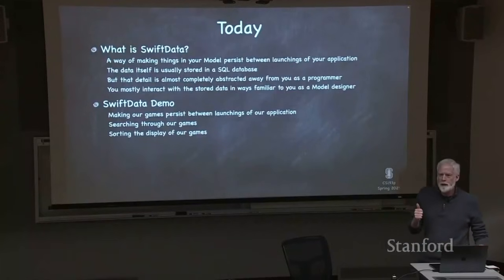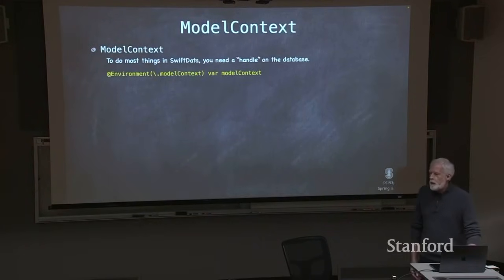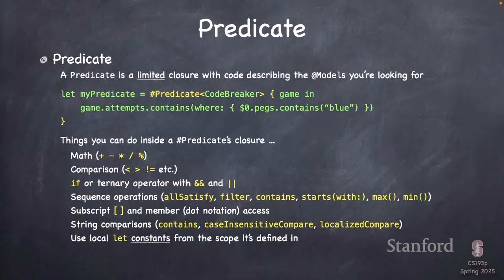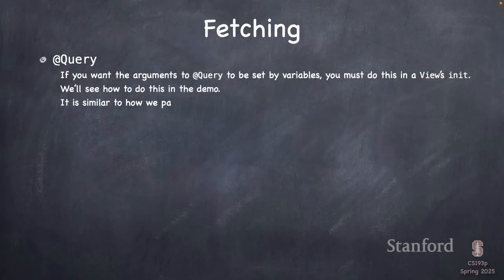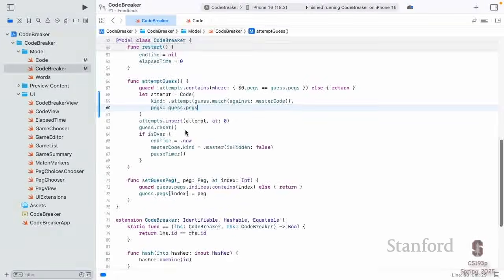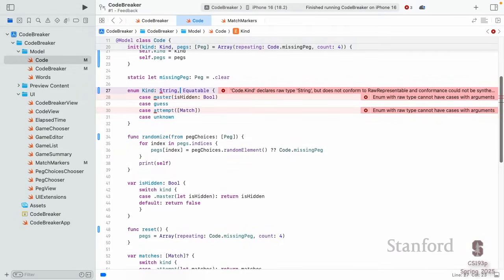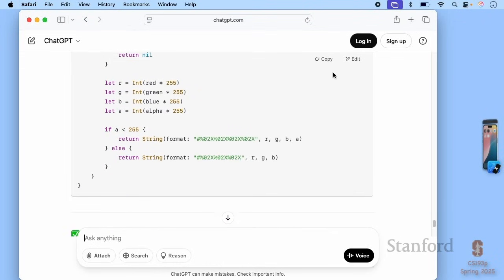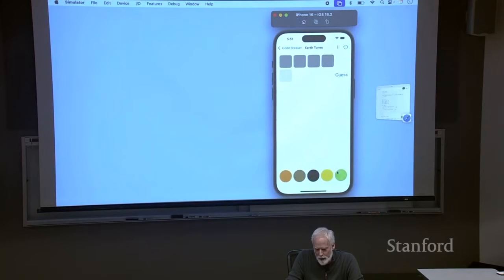Stanford CS193p: iOS Development with SwiftUI | 2025 | L13: SwiftData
The 13th lecture of the 2025 version of Stanford's CS193p course (developing applications for iOS using SwiftUI). Using SwiftData to make an app's data persistent. Shows how to convert a Model from structs to @Model classes. Explains the restrictions on @Model var types (primitives, other @Models, Codables, Arrays), using @Relationship annotations for table relationships, and using @Transient for non-persistent data. Key concepts include ModelContainer setup in the app and Preview, using @Environment(\.modelContext) to access the database, and creating FetchDescriptors with Predicates and sorting. Covers error handling with try/catch, computed properties for type conversion between Model and UI representations, and the constraints of database queries (no computed vars in predicates).